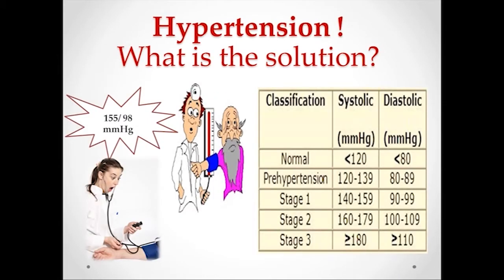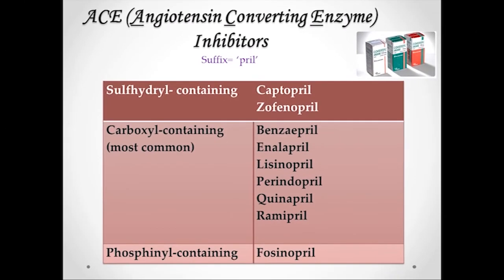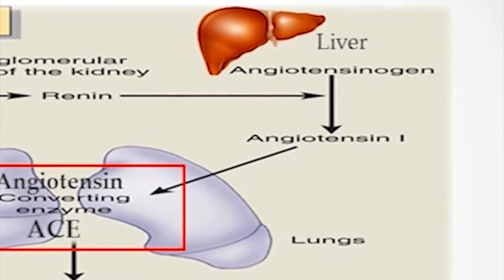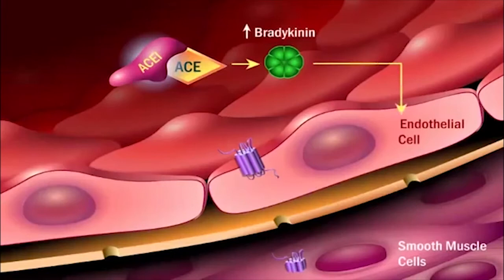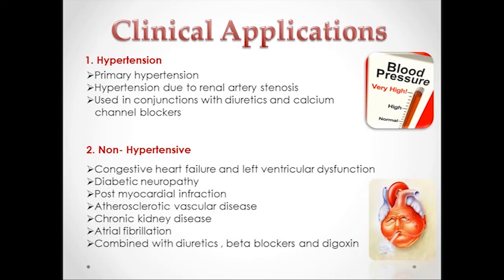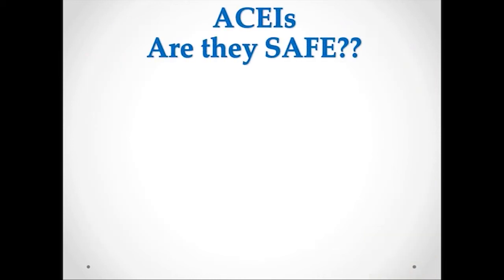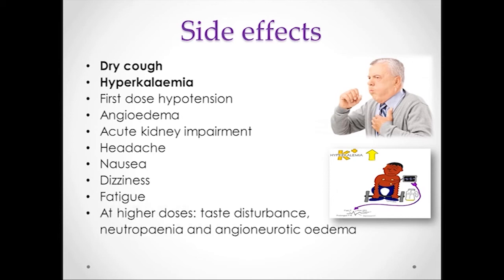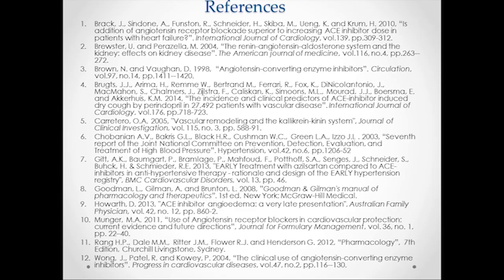SLIVER GROUP Ace inhibitors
Sally Madhloum 11380829
Sajjad Alobaid 11300858
Bryan Peig 11028457
Thi Thanh Thao Do   11371642